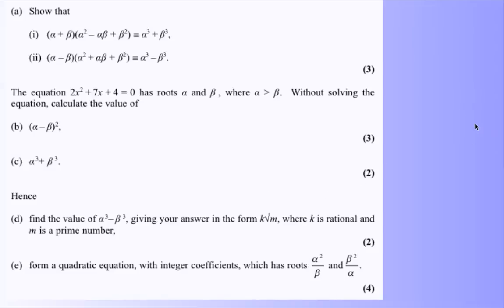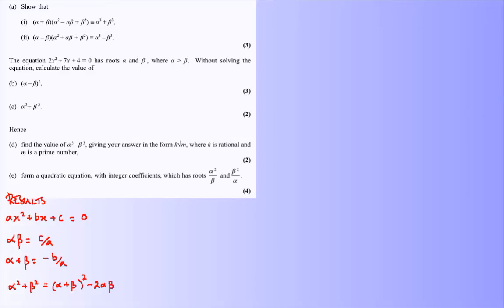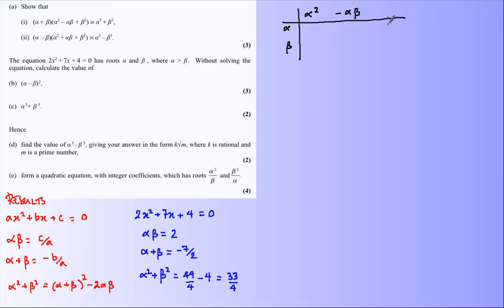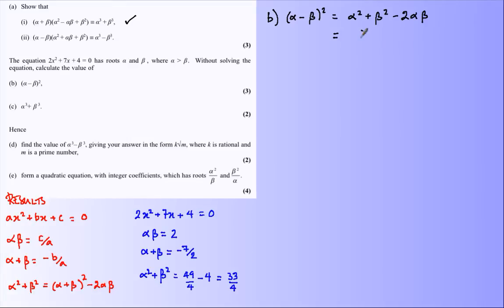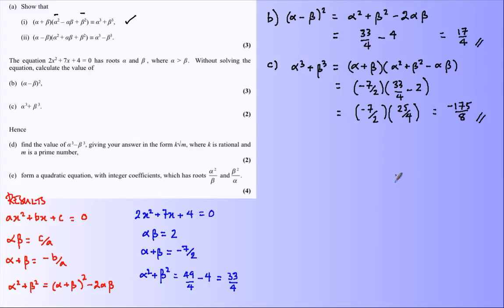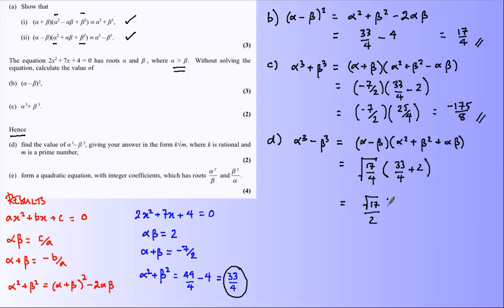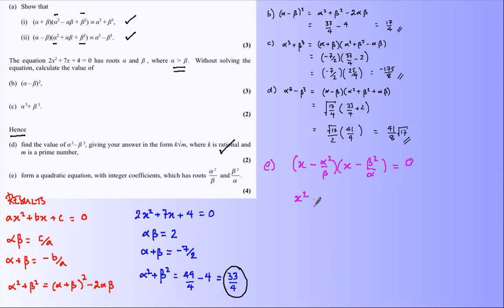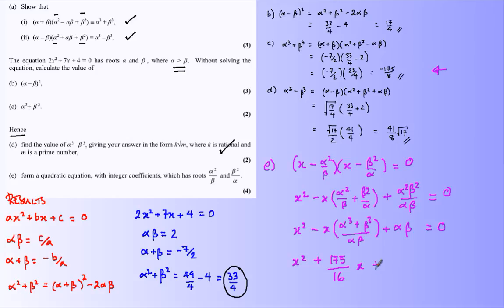Quadratics - alpha beta roots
Manipulating the sum and product of roots from a quadratic